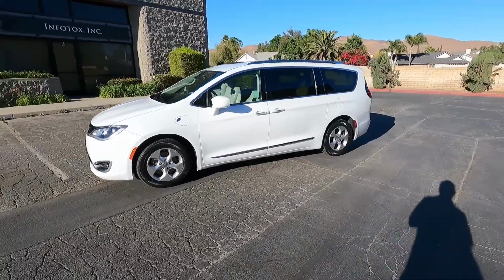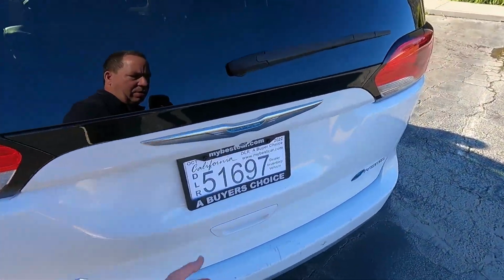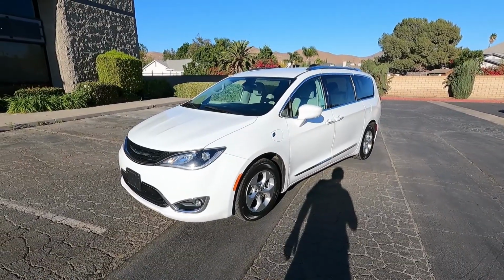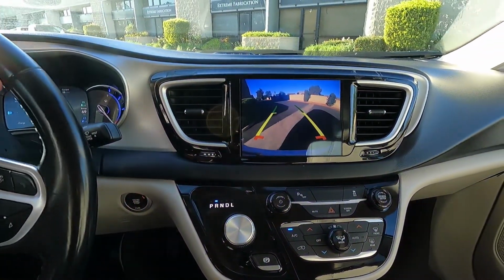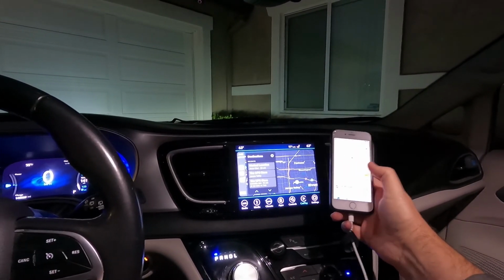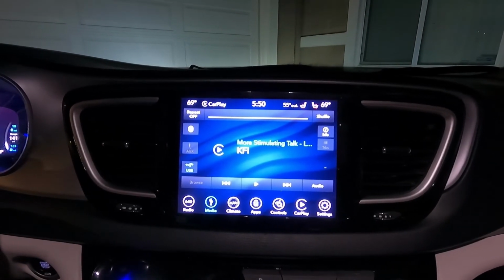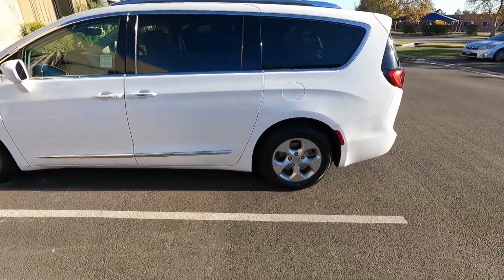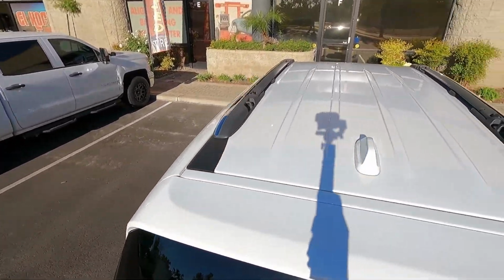2018 White Chrysler Pacifica Hybrid Touring L HOV 60 1080 02 22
Over 140,000 miles Check up on 2018 White Chrysler Pacifica Hybrid Touring L. This Van is still running great and read to go another 200,000 miles. This one is for sale so check it out. Plug-in Hybrid, HOV Stickers, Carpool Lane access OK. Leather, Apple CarPlay, Android Auto, Navigation, Heated Seats, Backup Camera, Bluetooth.